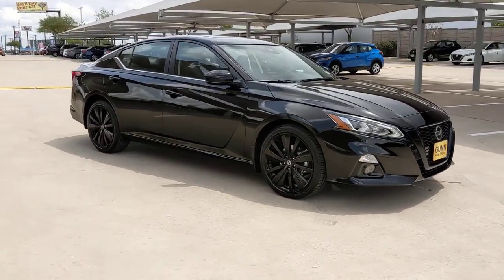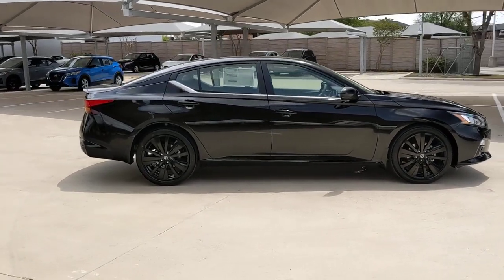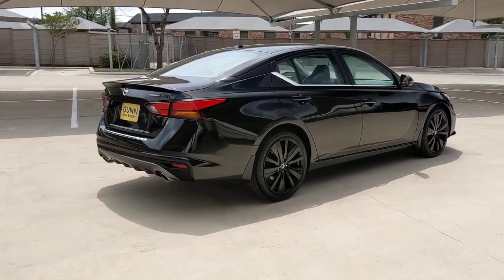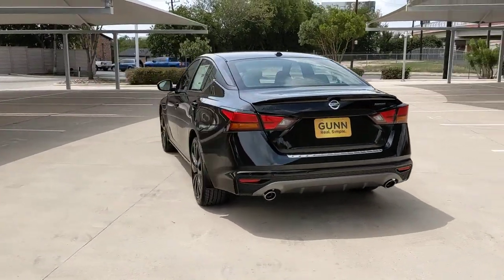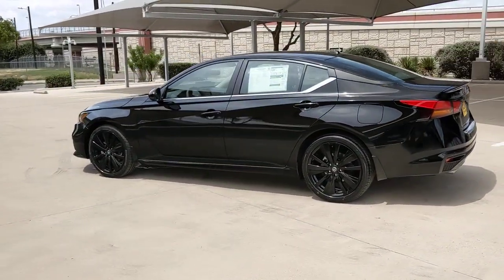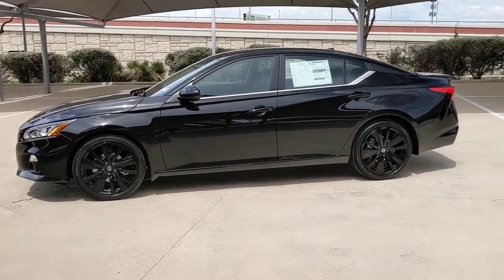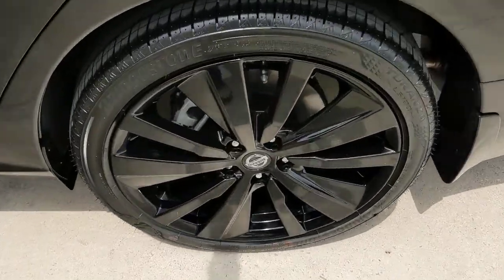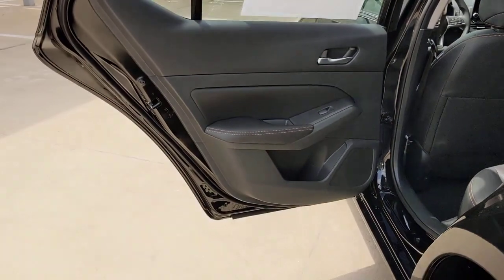2022 Nissan Altima San Antonio, Austin, Houston, New Braunfels, Helotes, TX N220699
Super Black New 2022 Nissan Altima available in San Antonio, Texas at Gunn Nissan. Servicing the Austin, Houston, New Braunfels, Helotes, TX area.
2022 Nissan Altima 2.5 SR - Stock#: N220699 - VIN#: 1N4BL4CV1NN422261

Gunn Nissan
12838 San Predro